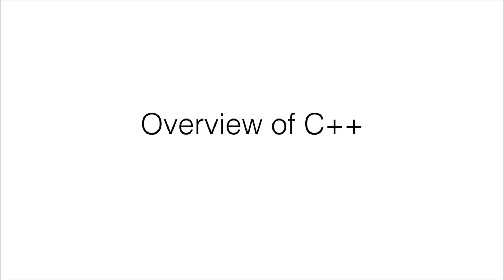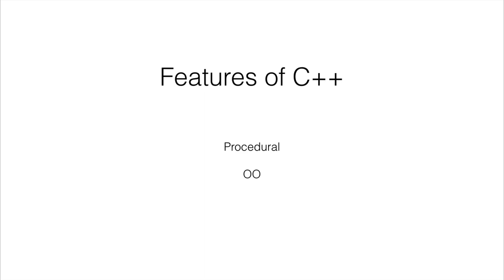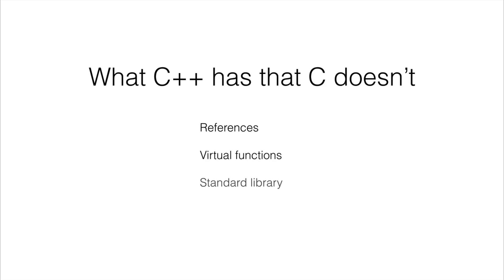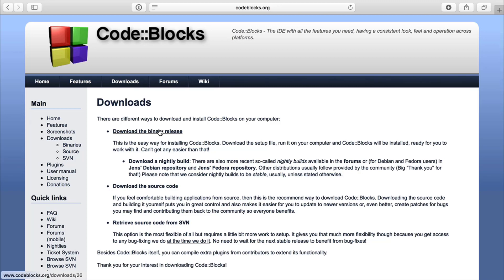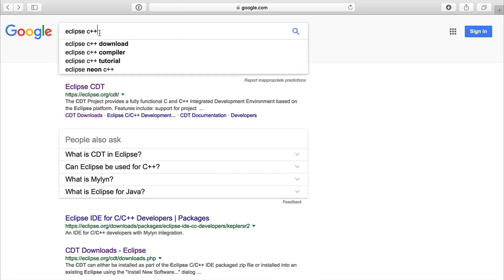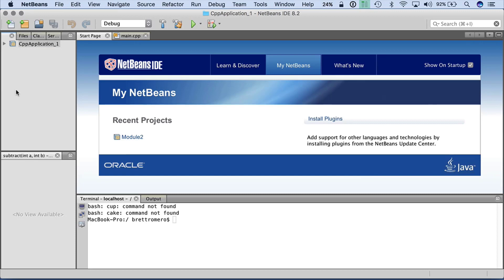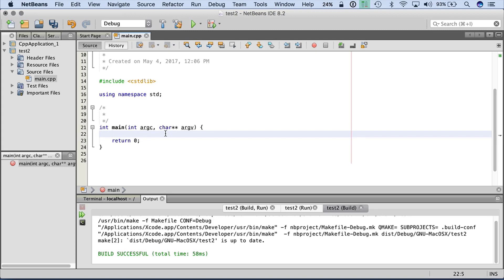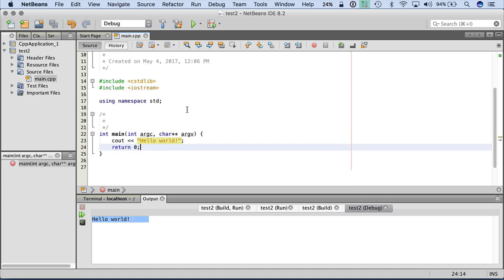Introduction To C++ | Overview | Part 1 | Eduonix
C++ Programming language is one of the oldest general-purpose object-oriented programming language developed in 1979. Some of its prominent features include Encapsulation, Data Hiding, Inheritance, Polymorphism, and many more.

We are going back to basics! Welcome to Part 1.